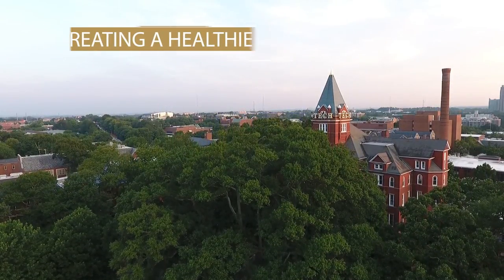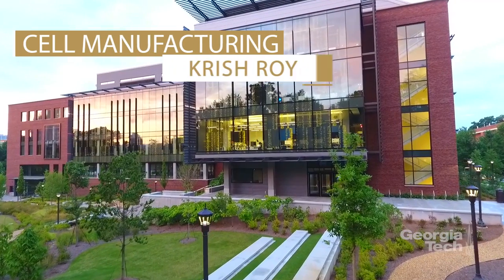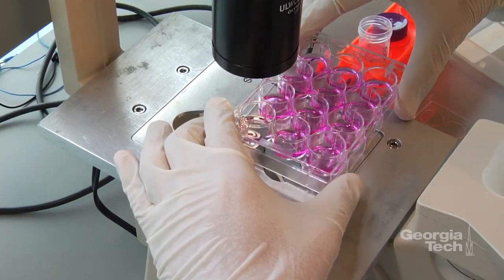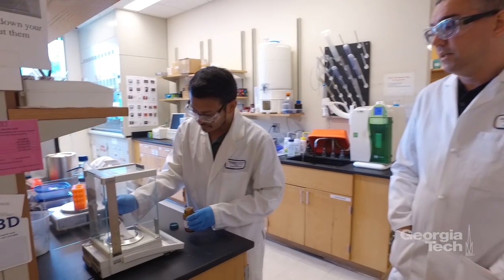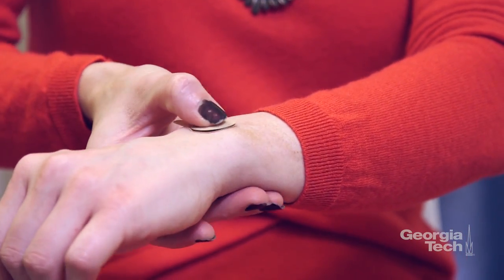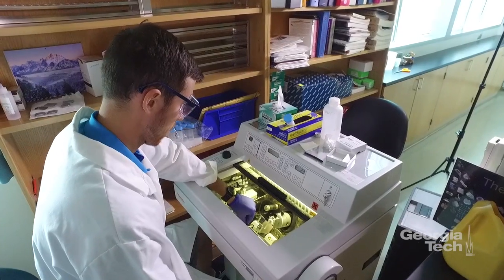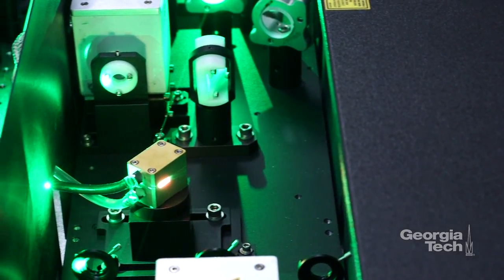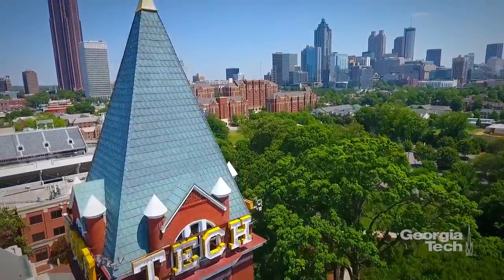Creating a Healthier World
At Georgia Tech, we’re helping create a healthier world by developing the next research advances in diabetes treatment, vaccine administration, and cell-based therapies. Through basic science, we are also finding new ways to fight cancer, gaining new knowledge about how the brain works, and understanding the molecular pathways that lead to glaucoma. This research is made possible by support from the National Science Foundation, National Institutes of Health, and other federal agencies, along with Children’s Healthcare of Atlanta, the Marcus Foundation, other institutions, universities, and private industry. Through partnership and innovation, we are helping create health advances that will change lives throughout the world. We are creating the next!